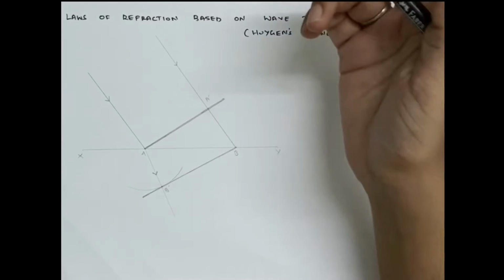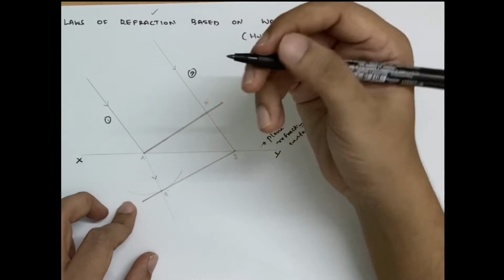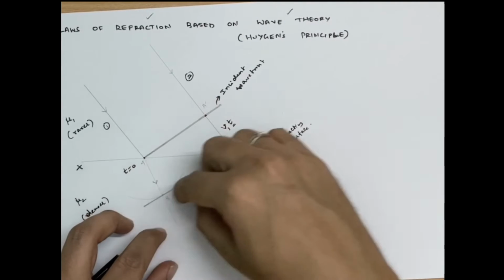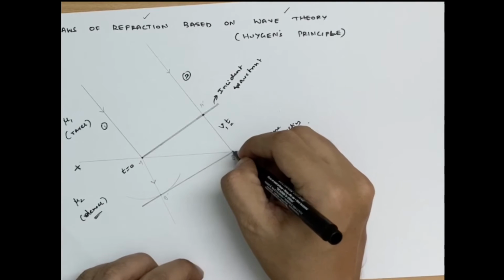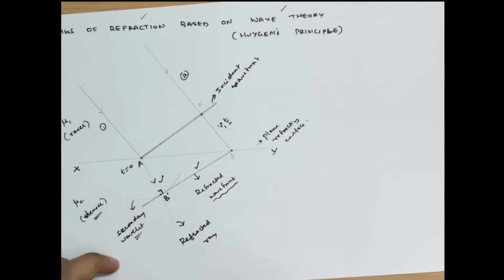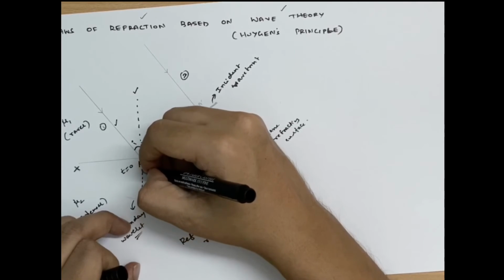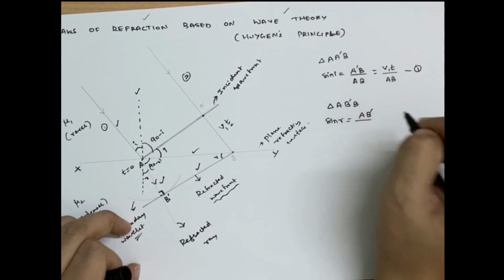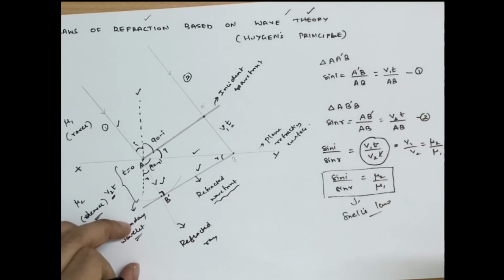Let 6a) Laws of refraction based on wave theory